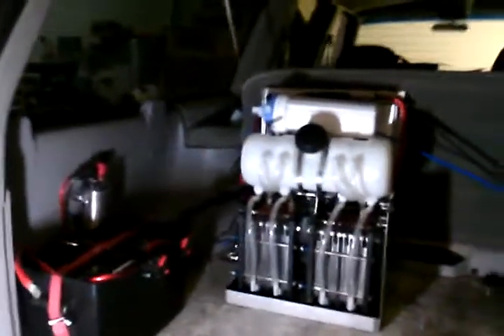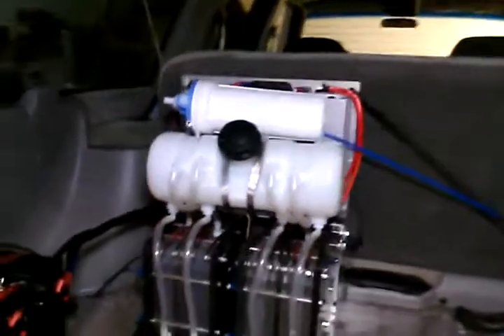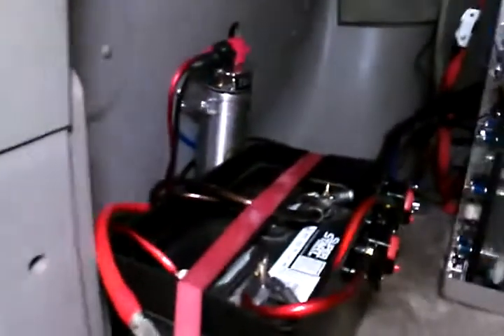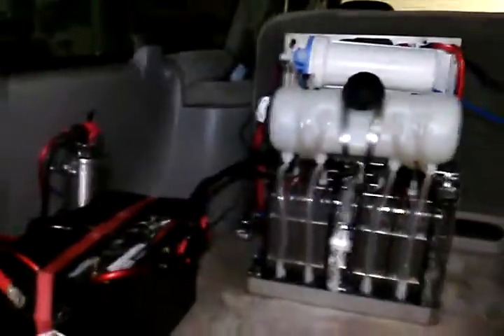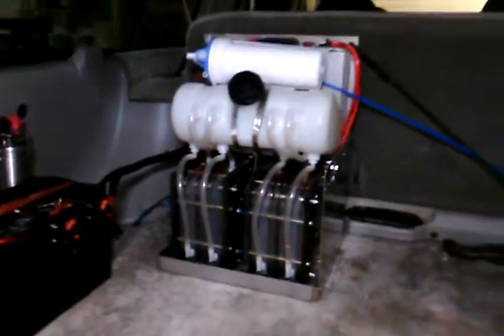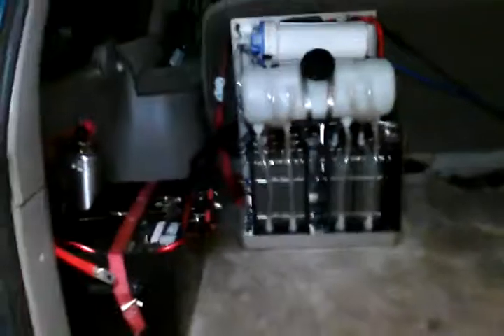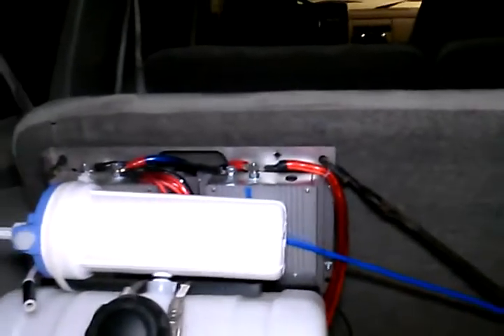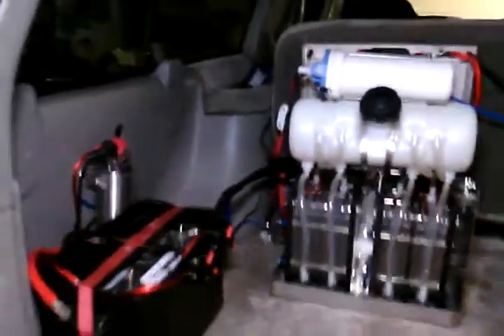Hydrogen 15 LPM box for test truck1!! CARB EO D-732 !!!!!!!!!! CE Certified!!!!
Test truck 60% on MPG